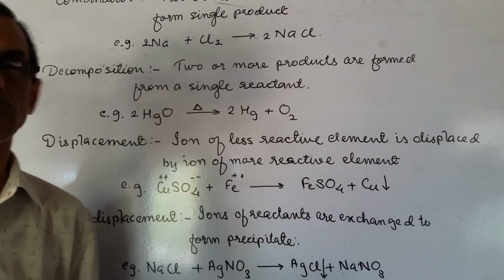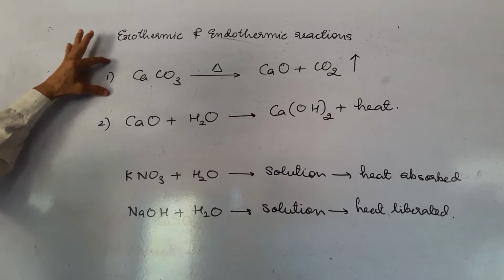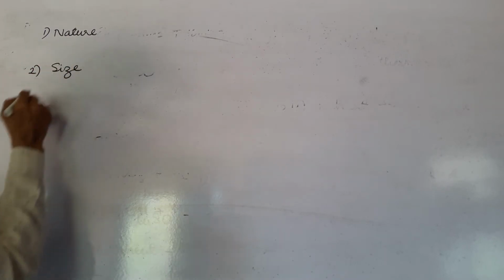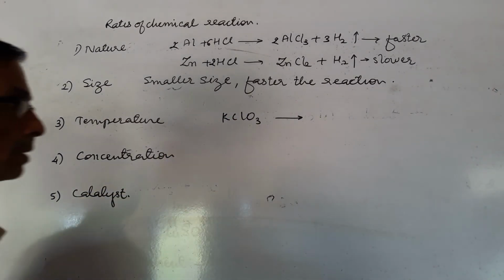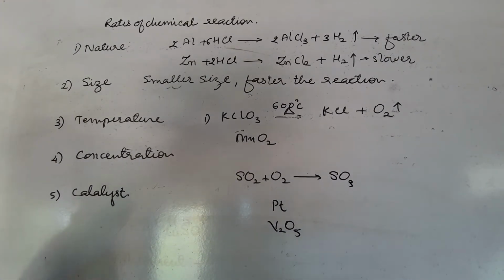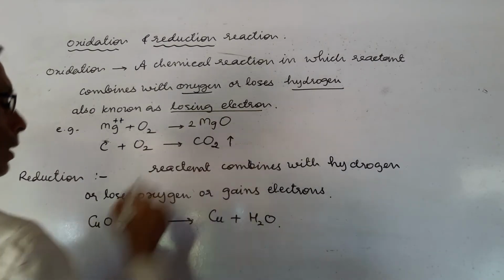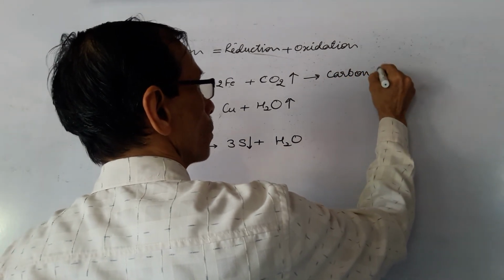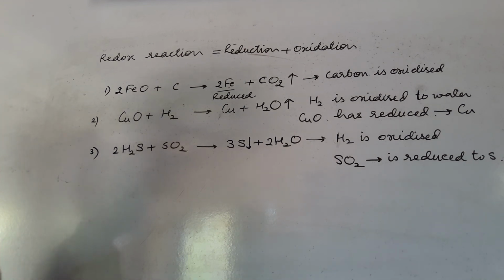Chemical Reactions - part 3